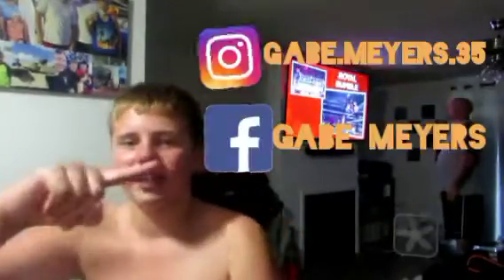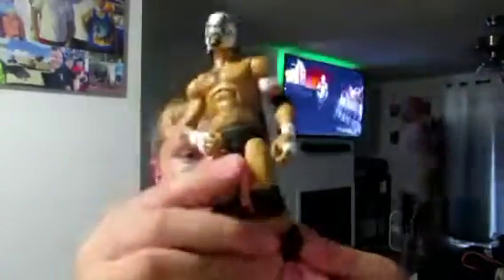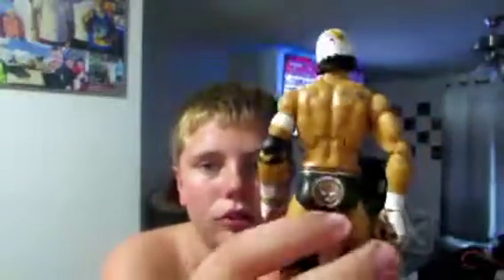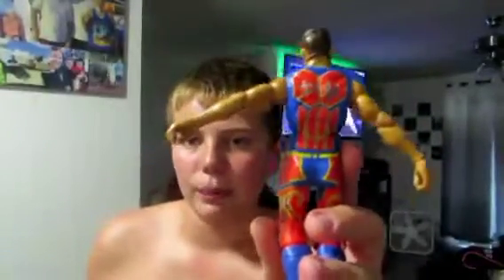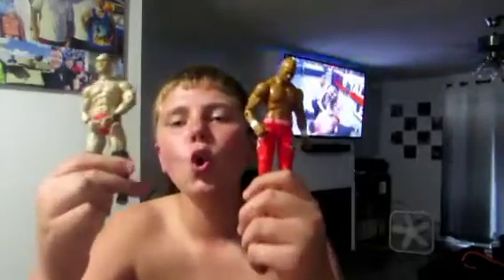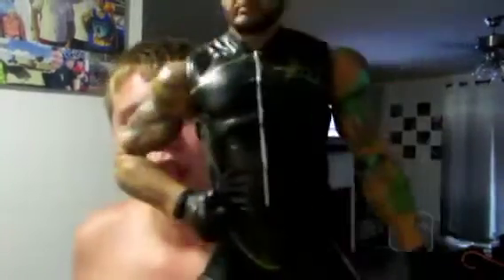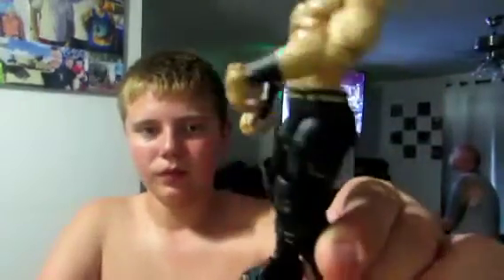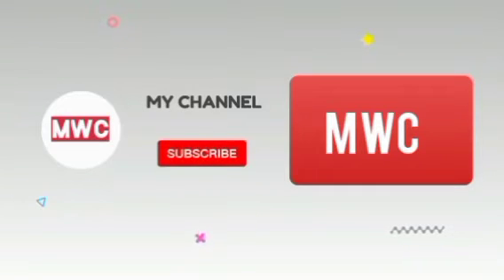unbox Christmas action figures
Gabe Meyers

2022
Facebook name: gabe meyers
Instagram name: GABE.MEYERS.35

make sure if you read this make sure you guys

Facebook and Instagram name